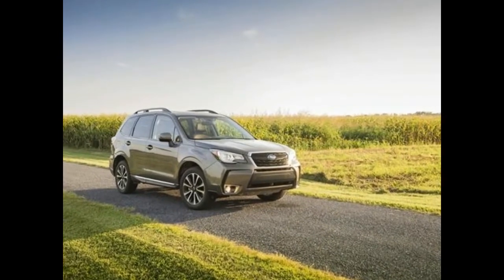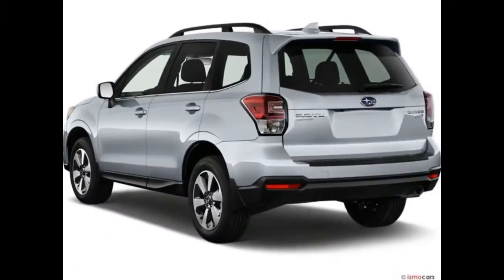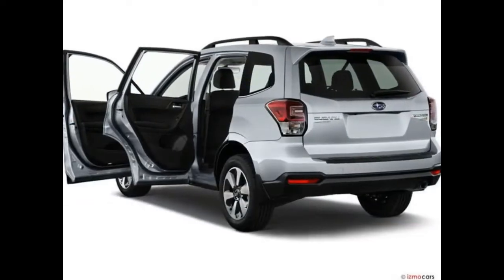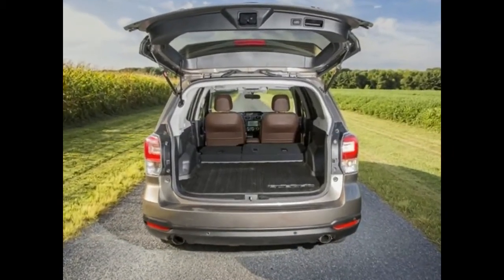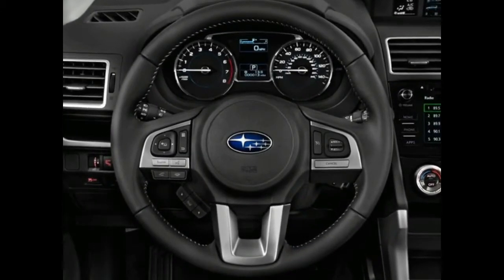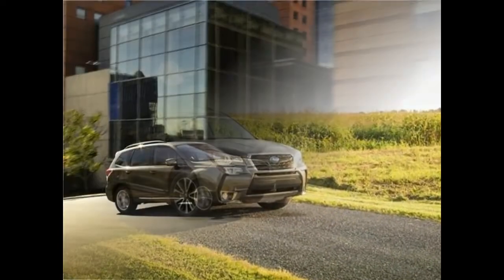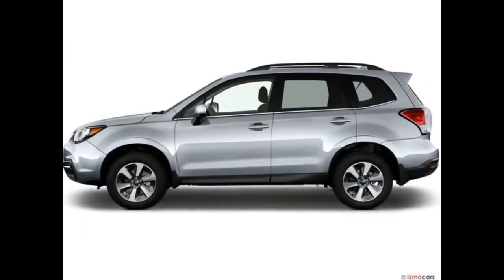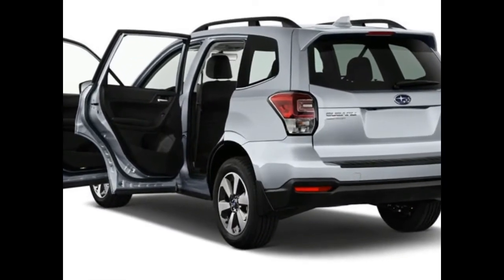NEW 2018 Subaru Forester Review Price and Specs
The 2018 Subaru Forester is a solid compact SUV that ranks mid pack. It earns praise in many areas that matter to crossover shoppers. However, some rival SUVs have fancier interiors.

Is the Subaru Forester a Good SUV?
The Subaru Forester is a pretty good SUV. It’s one of few models in the class that features standard all-wheel drive, yet it still achieves good fuel economy. The Forester also boasts excellent cargo space and plenty of rear legroom. Both of those are standouts in the compact SUV class.

There are some downsides to the Forester, though. It has plenty of driver assistance features, but it lacks the modern infotainment technology of some rivals. Additionally, other competing crossovers have better handling. Still, the Forester should suffice for most daily driving duties.